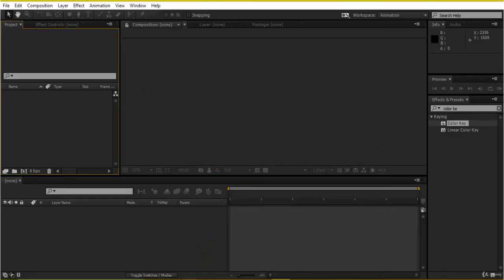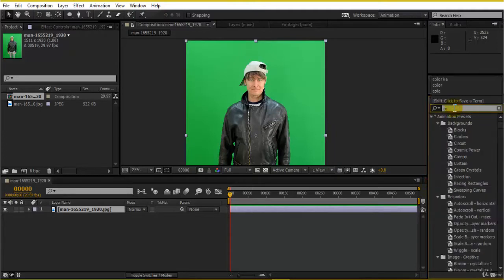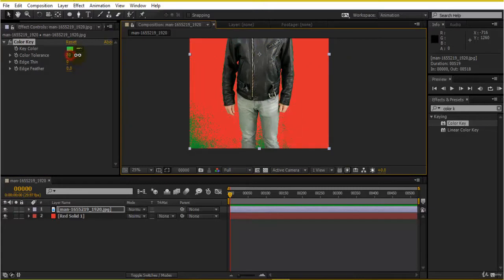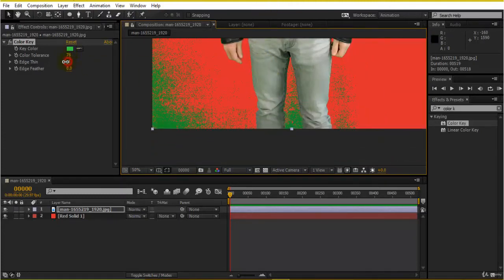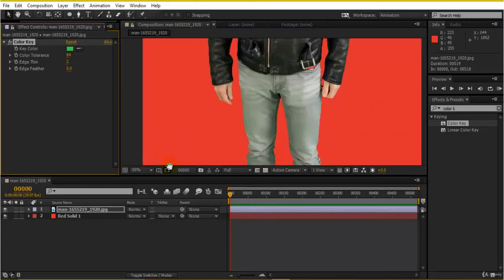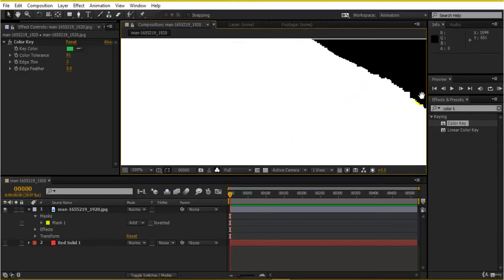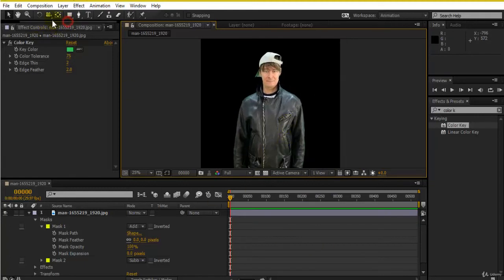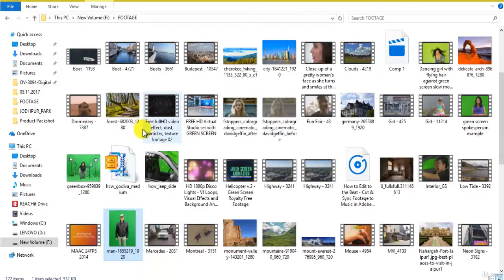Understanding Parameters of Color Key Tool After Effects Tutorial (Part-3) 2020